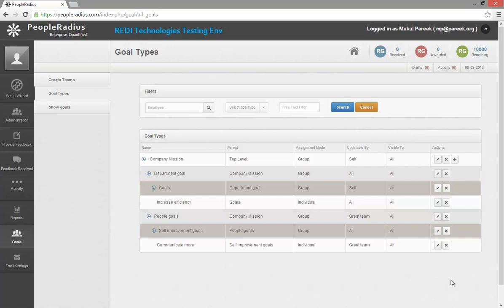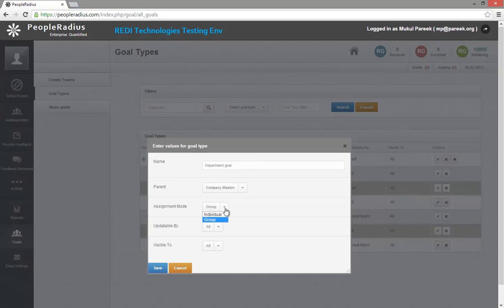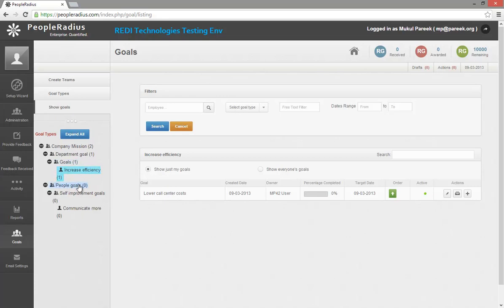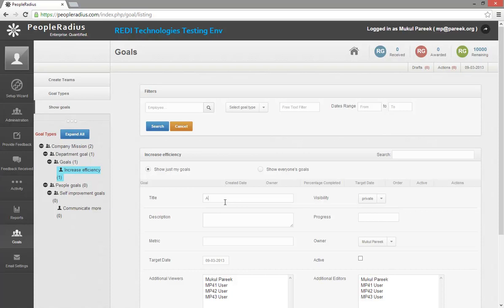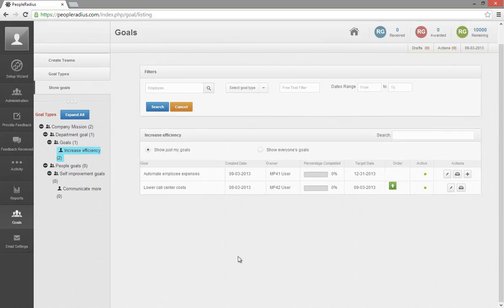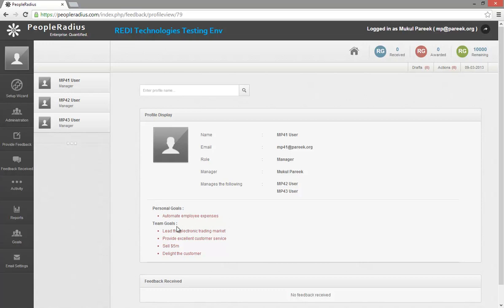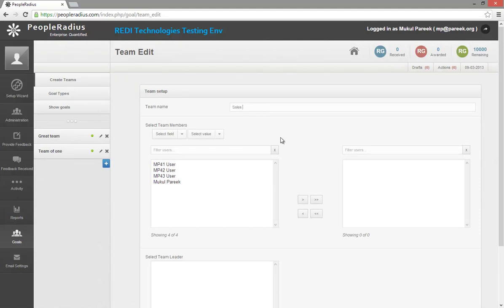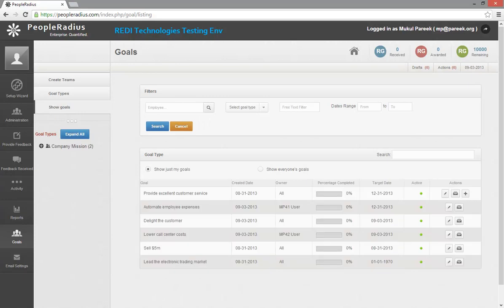Managing Goals - A PeopleRadius Perspective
How you can use PeopleRadius to cascade goals from the the top to the task level for your organization.